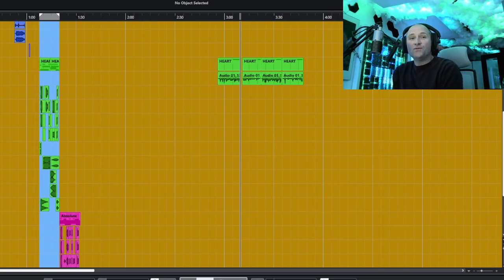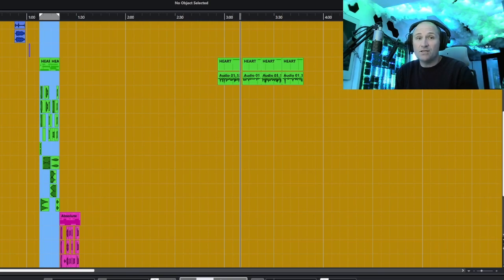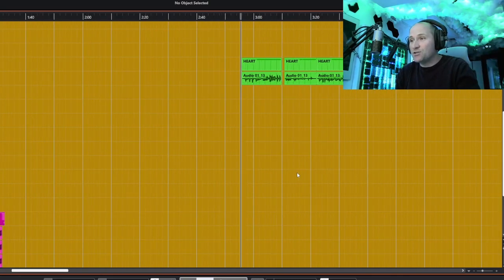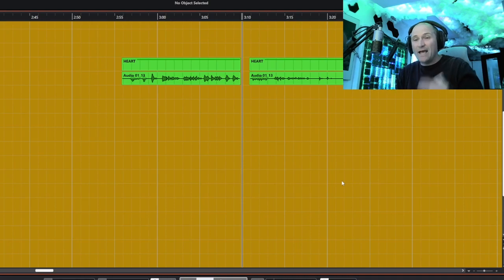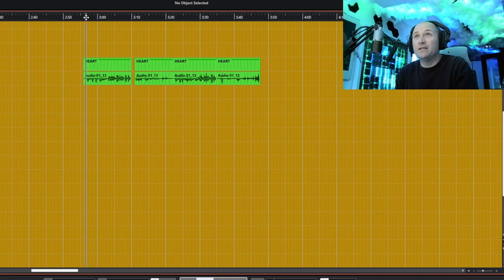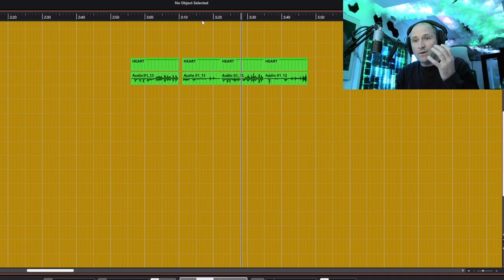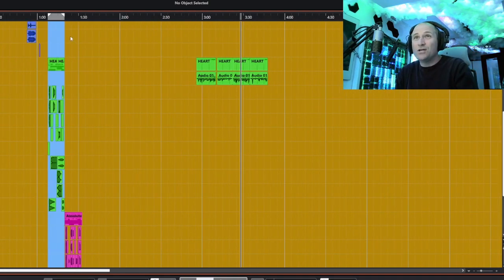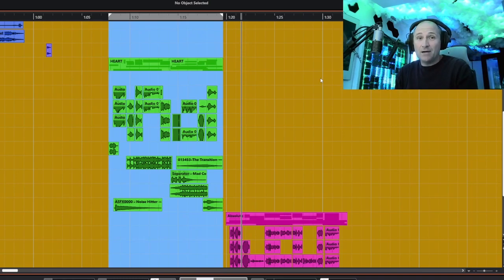Voice Over Advice | How to Take Voice Direction for Voice Overs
A quick video for voice overs showing the art of voice direction and the importance of being directed for your voice reels and in day to day VO.